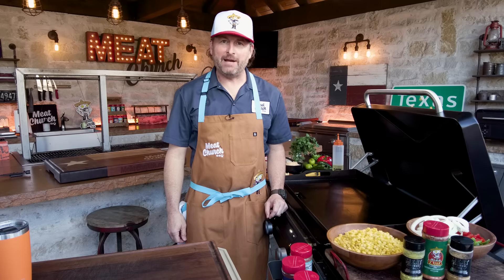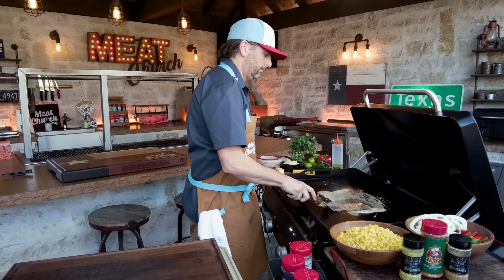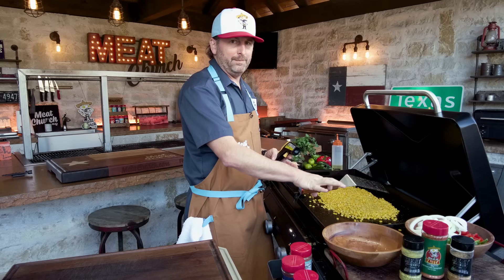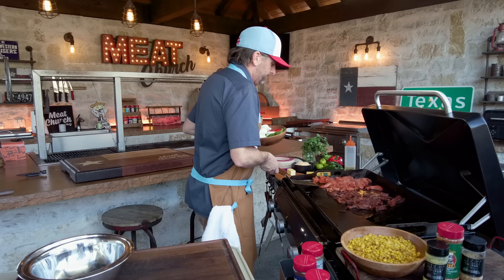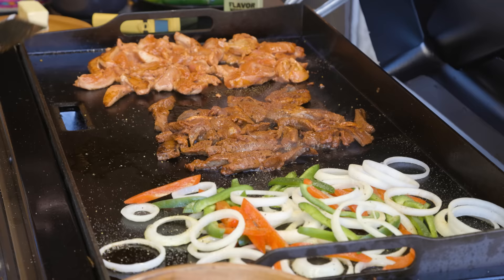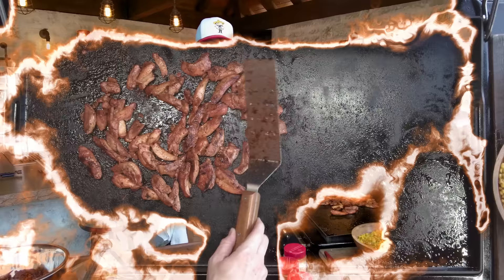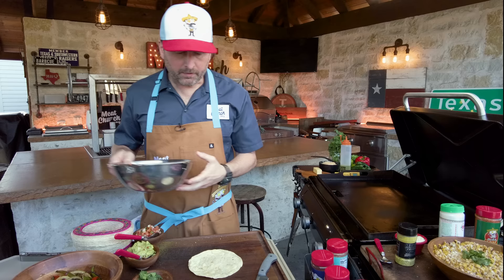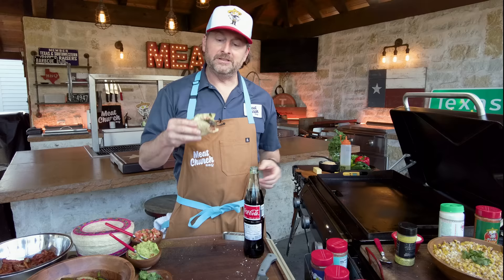Griddled Fajitas with a side of Street Corn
People are always asking me for easy, weeknight meal ideas. Cooking fajitas using marinated meat from local Mexican meat markets plus an easy side of street corn is one of the fastest, tastiest meals I can make my family.  If you do not have access to a Mexican meat market you can create you own marinade.

We can never agree on beef or chicken, so we make both in this recipe. Specifically on the chicken, I prefer thighs because of the flavor ad juiciness. In this recipe we griddle the fajitas, which can also be achieved by cooking in a cast iron skillet. Alternatively you can also directly grill this recipe.